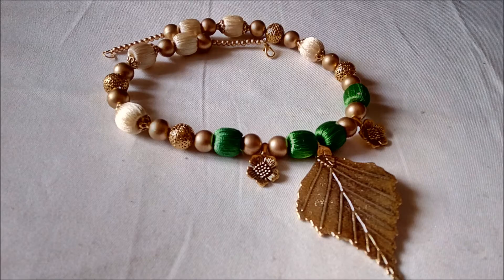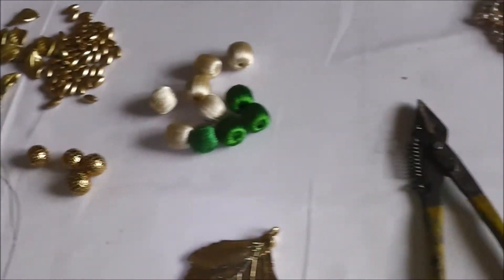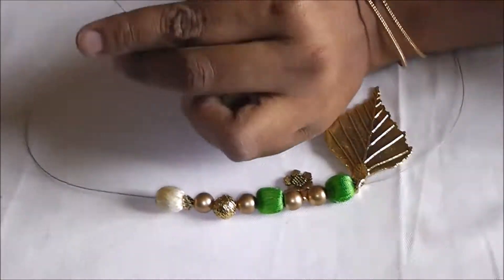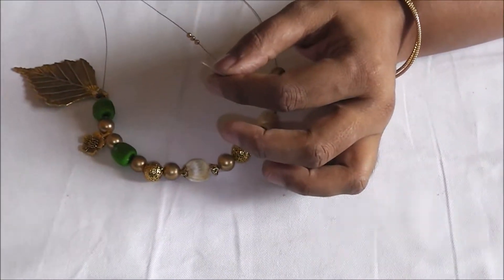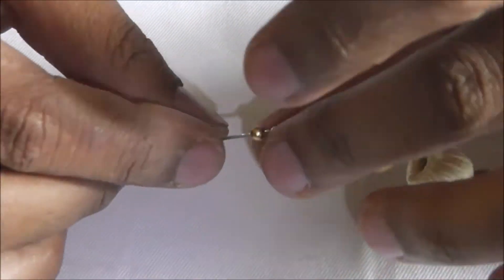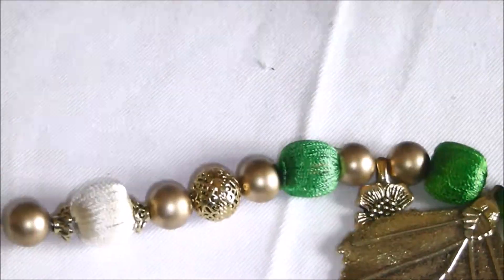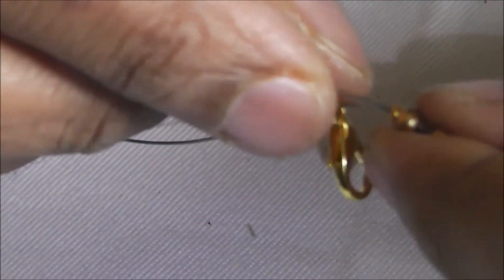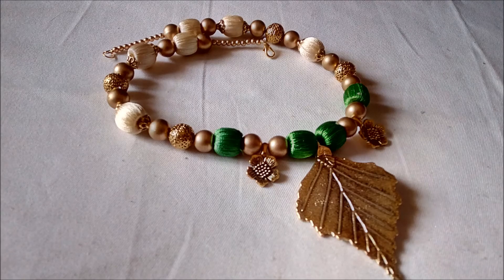Stylish designer rich antique model trendy and modern silk thread necklace - SSC Arts 376